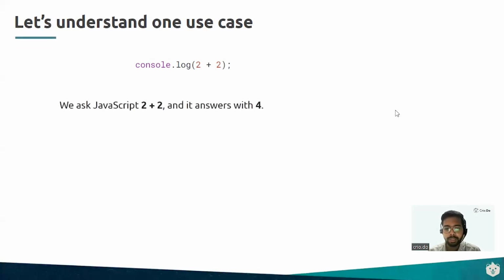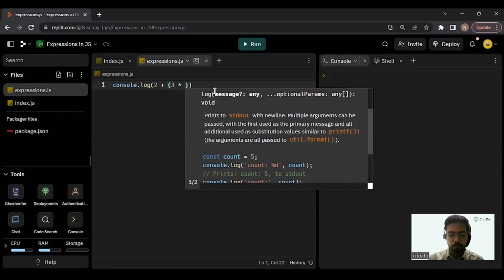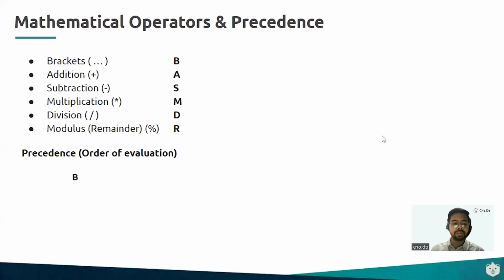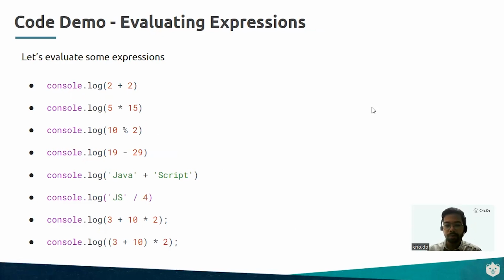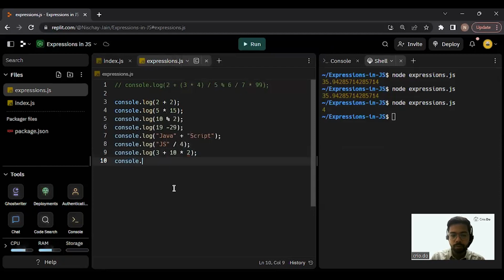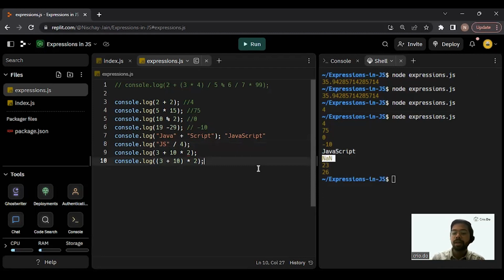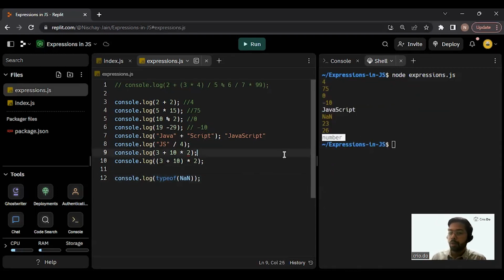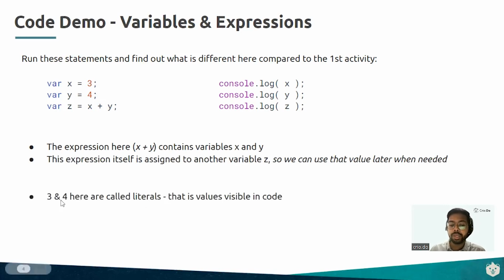Expressions in JavaScript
Welcome to Lesson 7 of our JavaScript series by Crio.Do! In this lesson, we unveil the world of expressions in JavaScript. Learn how expressions work, how to use them effectively, and take your coding skills to the next level.